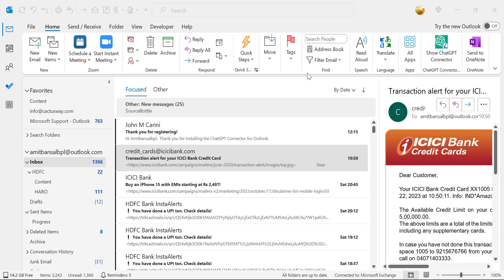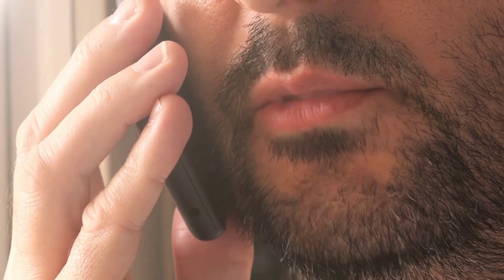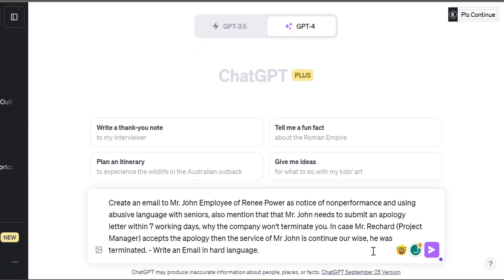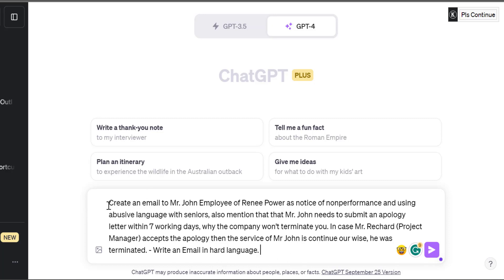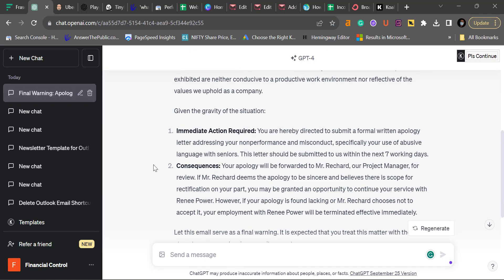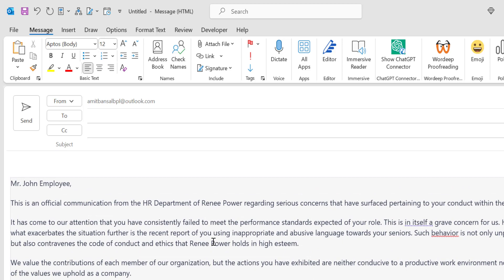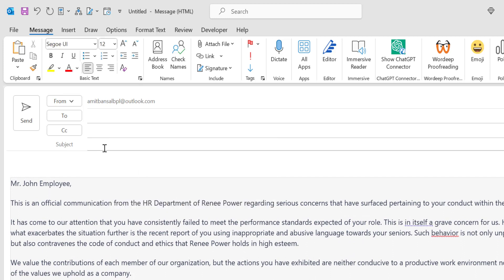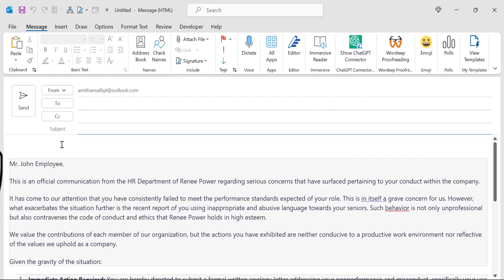How to Generate Email in OUTLOOK Using CHAT GPT?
Hey folks! 📩 Ever wondered how to seamlessly generate emails in Outlook using ChatGPT?

Look no further! In today's video, we'll walk you through the steps to effortlessly craft and send emails using the power of AI.

Perfect for boosting productivity and making your emailing game stronger than ever! 🔔

- EQUIPMENT USED
○ My camera